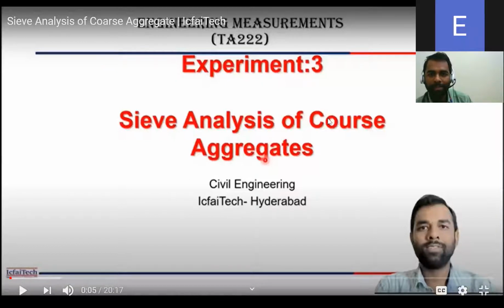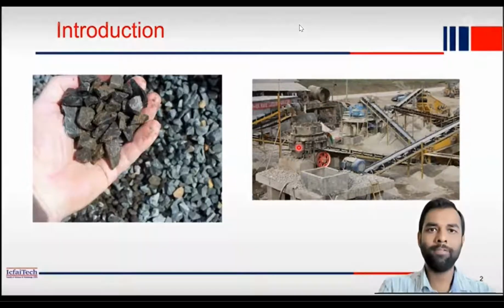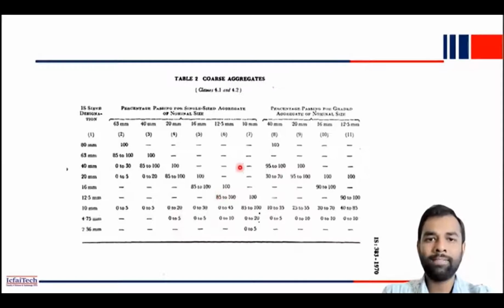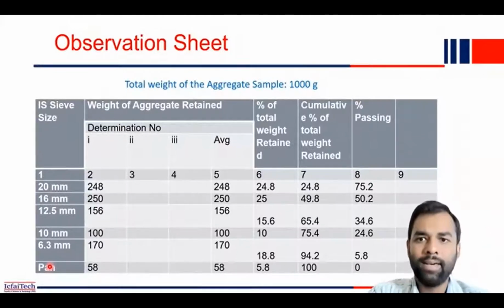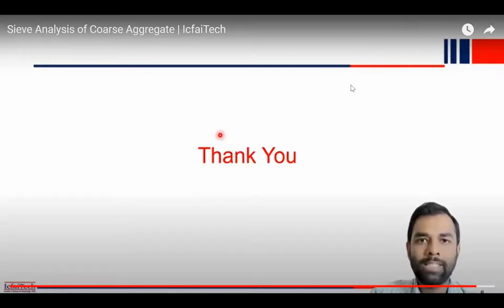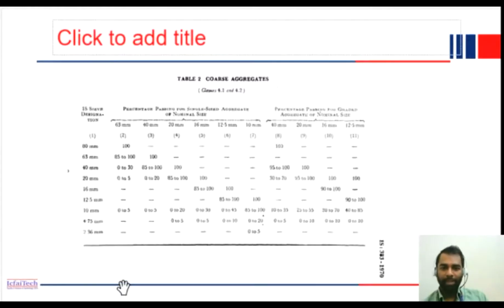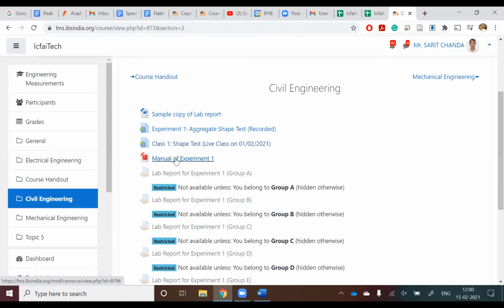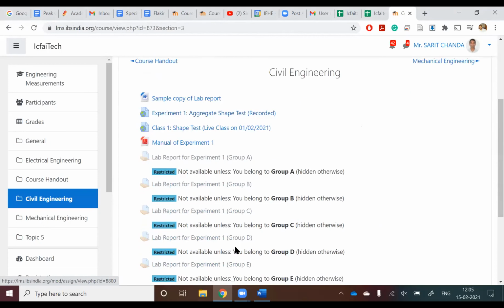Engineering Measurement Class 3